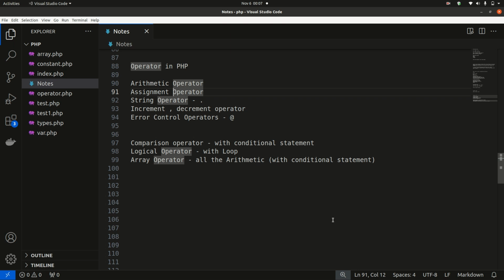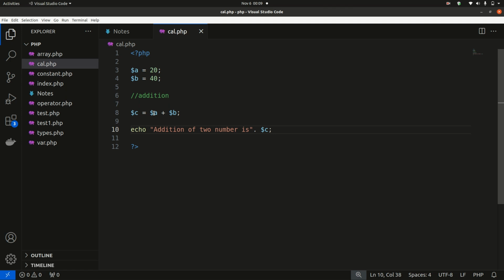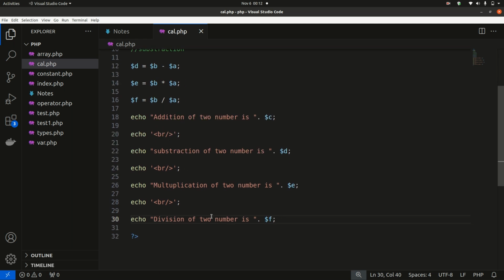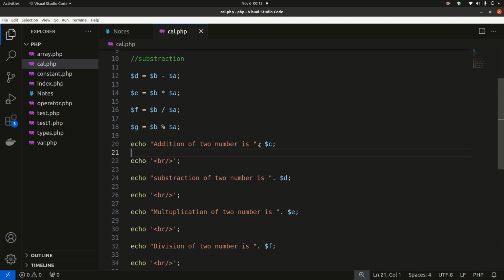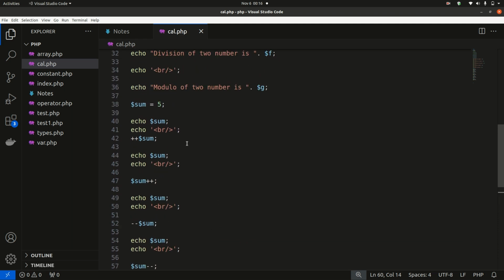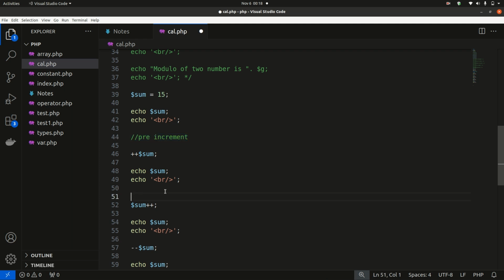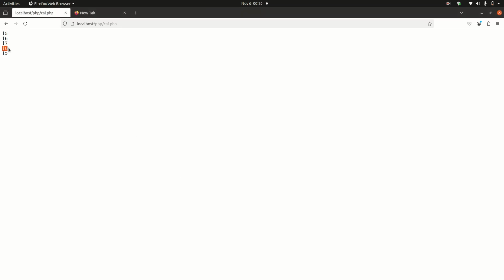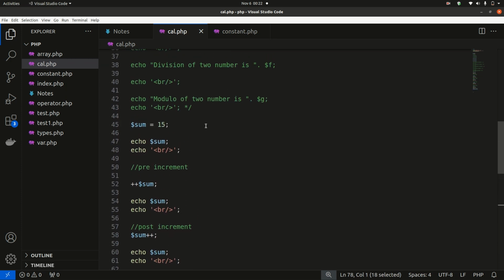Operators in PHP 8.3 in detail l Latest PHP 8.3 Full Series #11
Operators in PHP
Covered different types of operators

Arithmetic Operator - Addition ,Subtraction ,Multiplication, Division
Assignment Operator
String Operator .
Increment , decrement operator
Error Control Operators

Other Operator like - Logical , Array,Comparison will be discuss with conditional and loops session .
 Use below line of code for enabling the Error Reporting in PHP
 ini_set('display_errors', '1');
 ini_set('display_startup_errors', '1');
 error_reporting(E_ALL);

Video Made by - @TechReignsWithSandeep